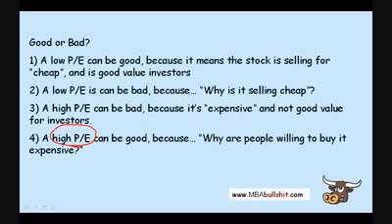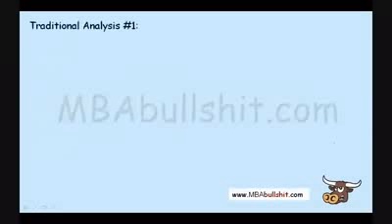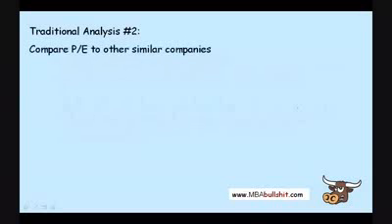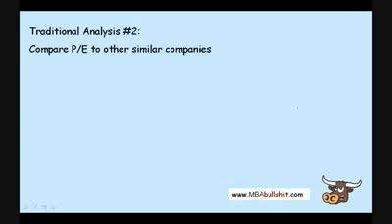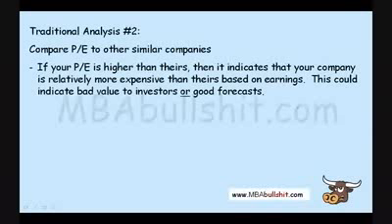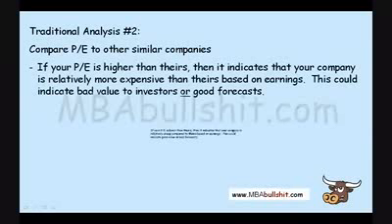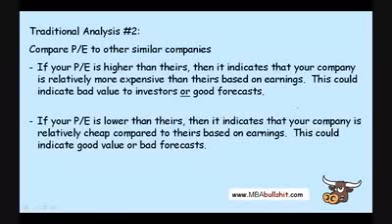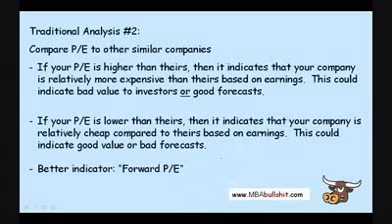‪P E Price Earnings Ratio Analysis in 10 minutes ‬‏